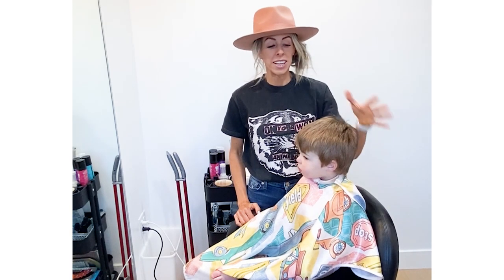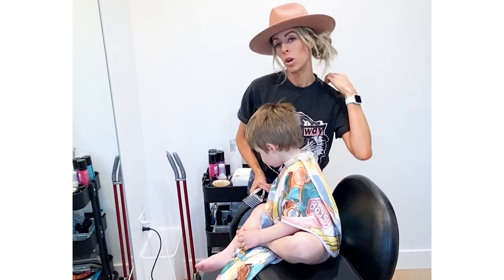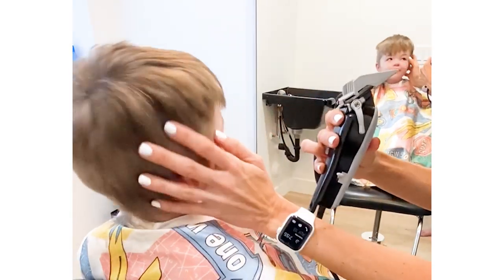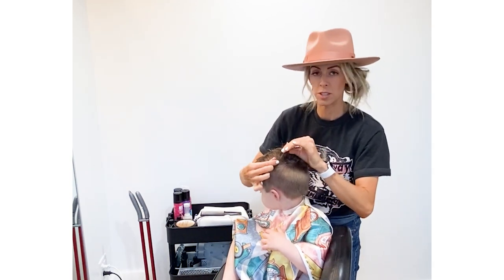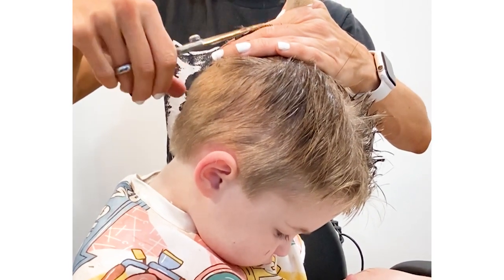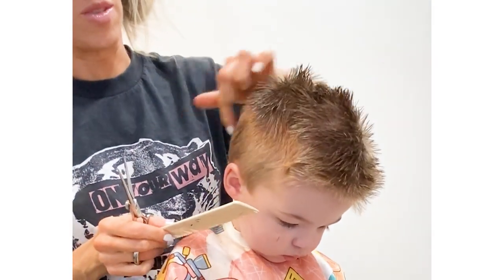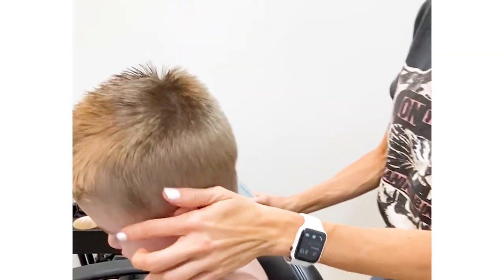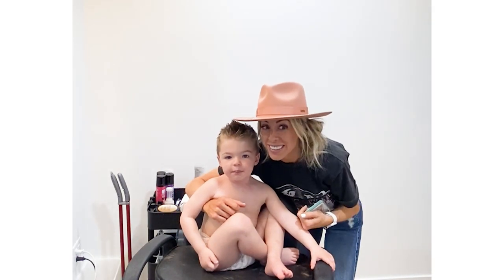GUYS HAIR CUT / TUTORIAL FROM STYLIST: Kailee Wright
Here is a quick tutorial on how to do a guys hair cut. This can be done on toddlers, boys, teens, and adults. I have been doing hair for almost 20 years and am happy to share my tips and trick with you!